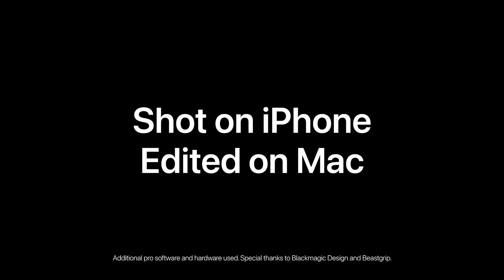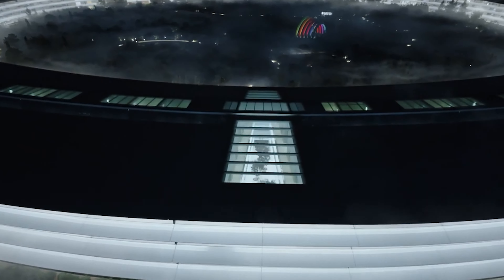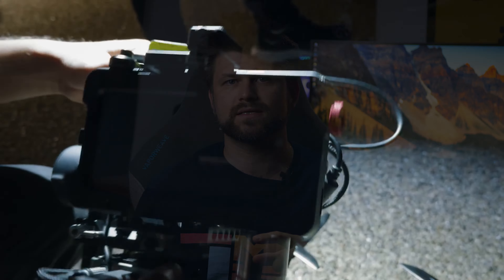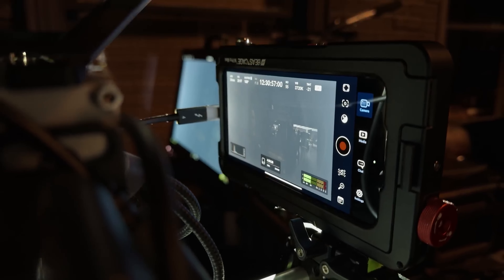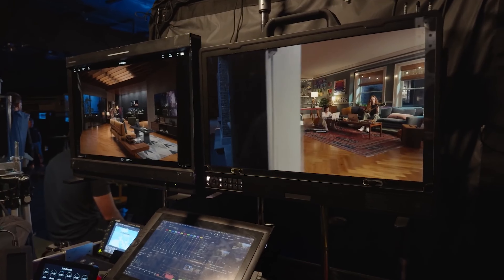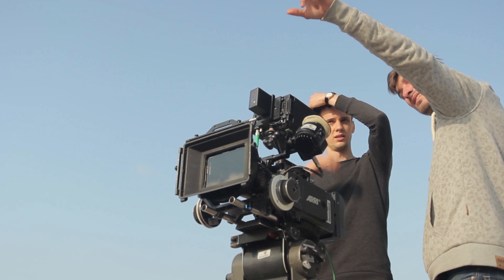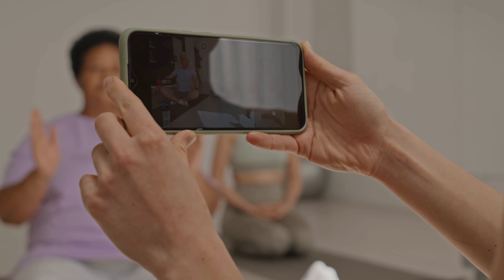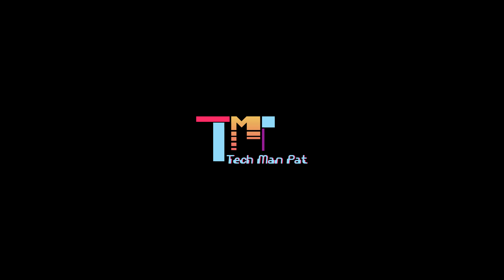Shot on iPhone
We only recommend services and products that we trust.